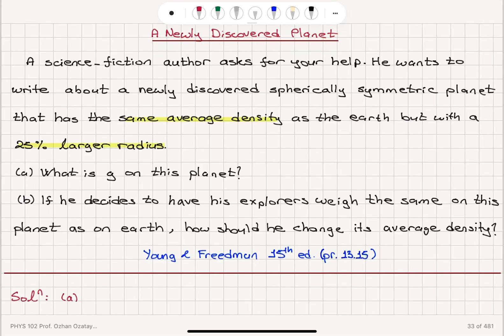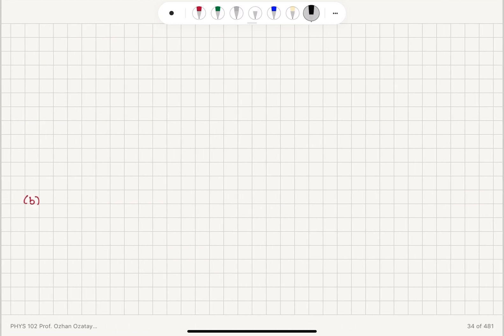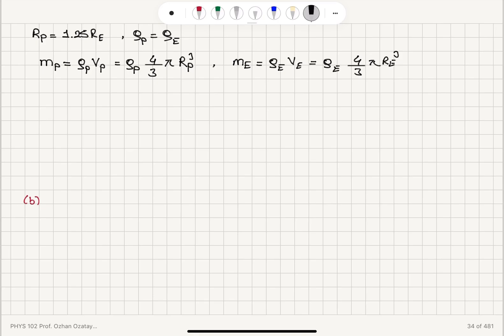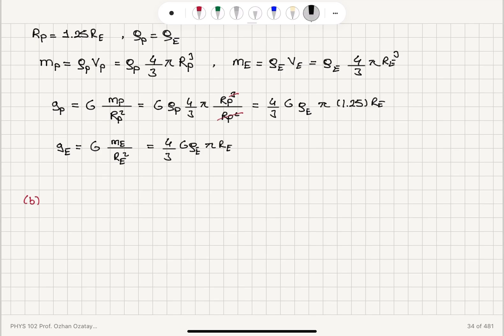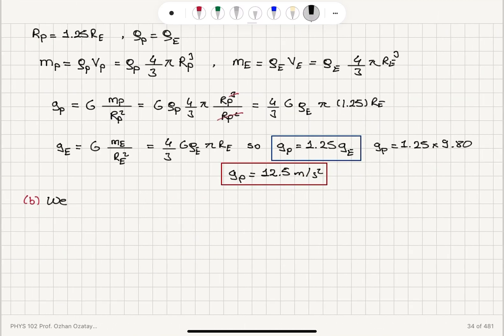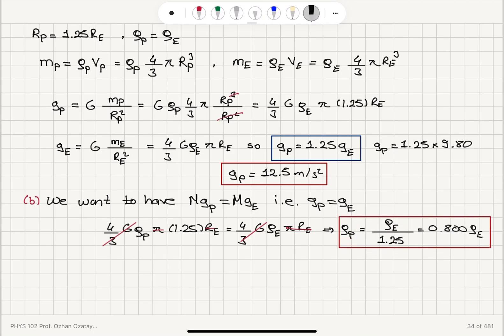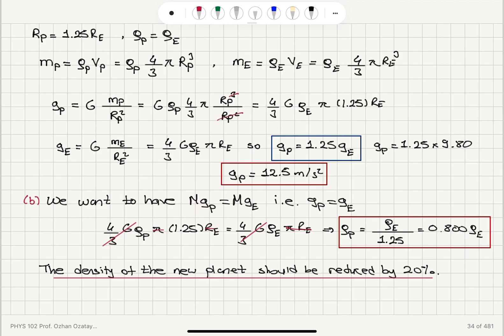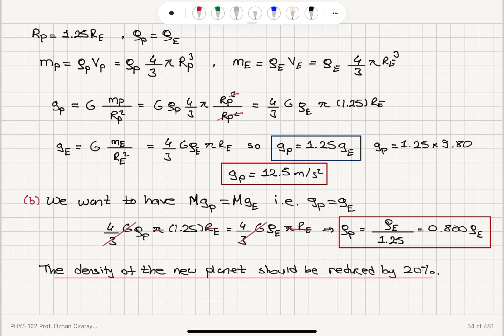A Newly Discovered Planet